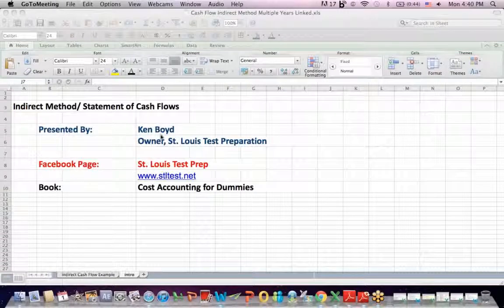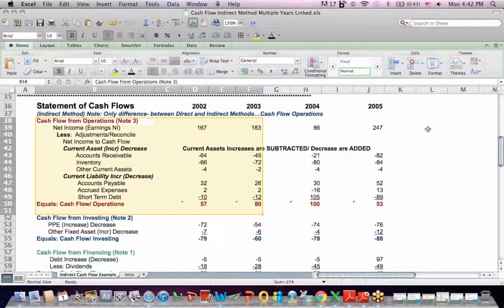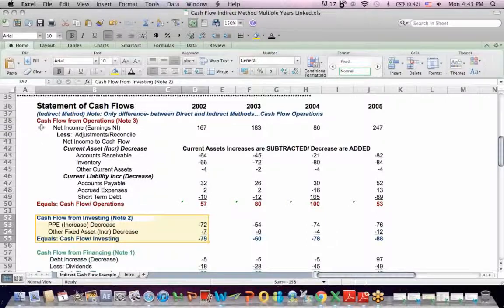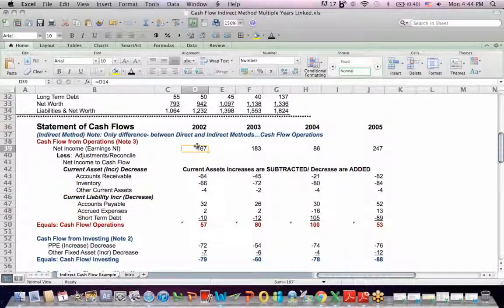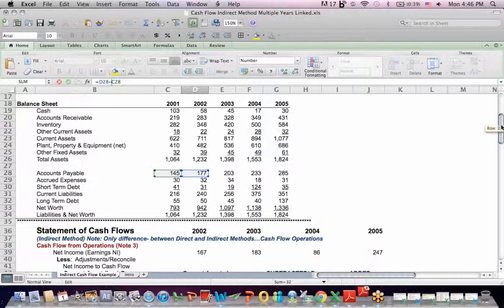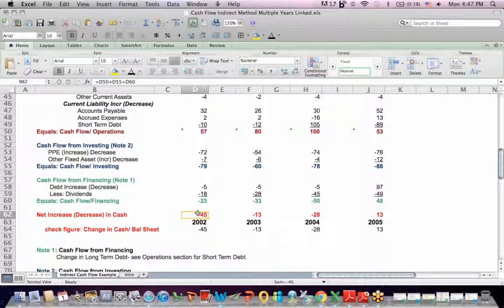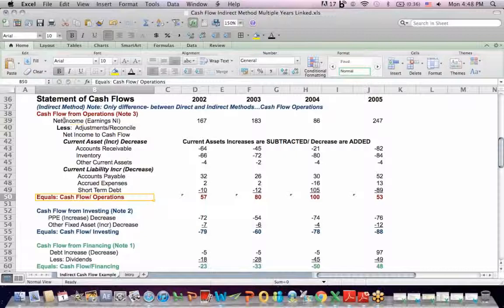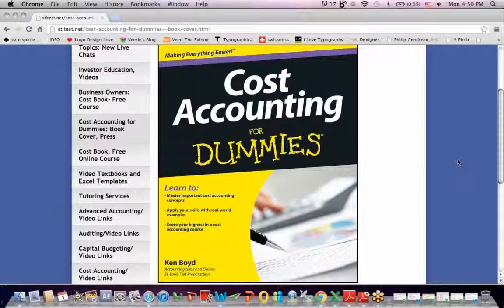Statement of Cash Flows: Indirect Method cash flow operations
This Statement of Cash Flows video explains the Indirect Method for cash flow from operations.